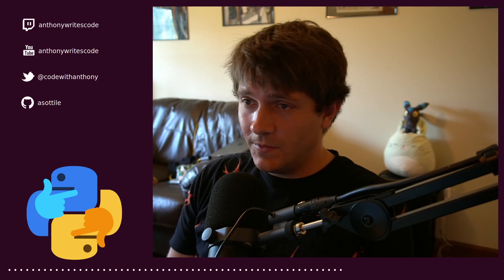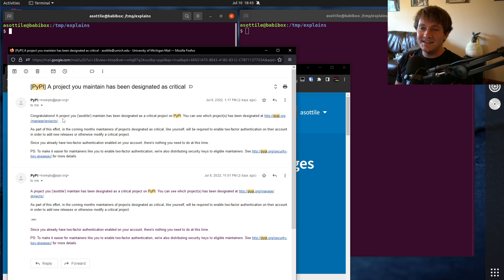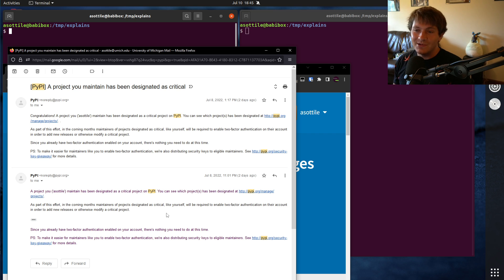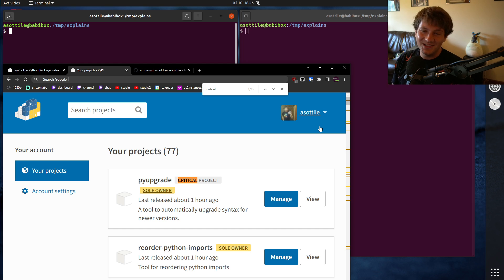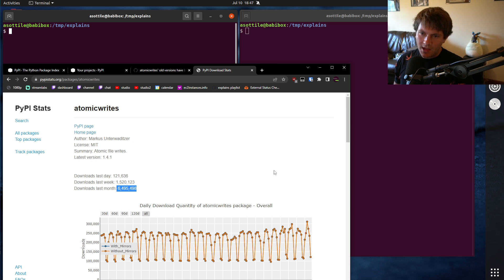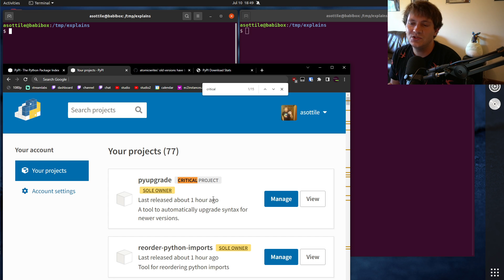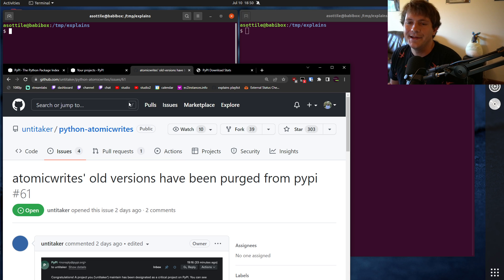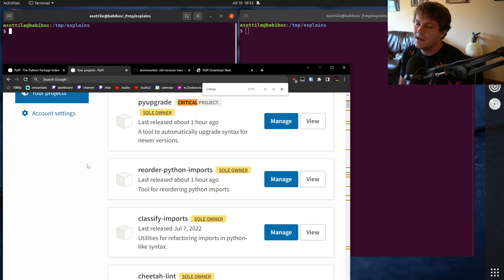pypi python-atomicwrites fiasco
a little slice of current news -- pypi gets its "left-pad" moment while rolling out "critical package" designations